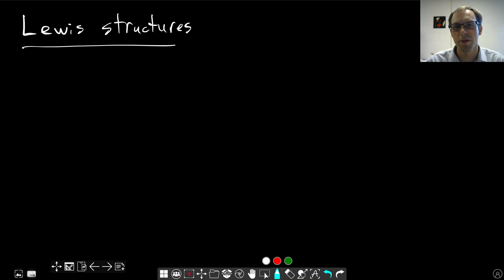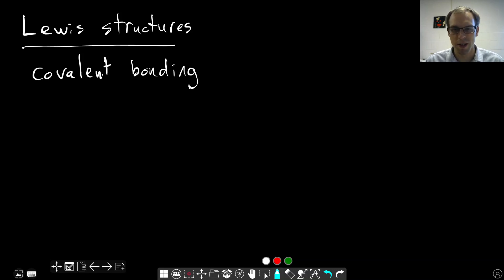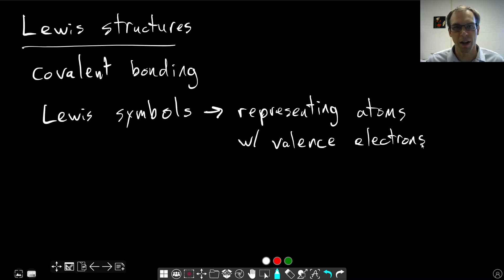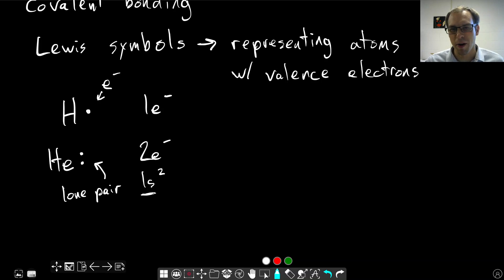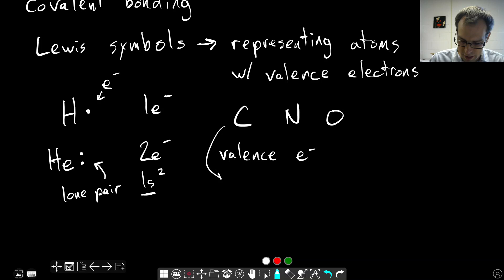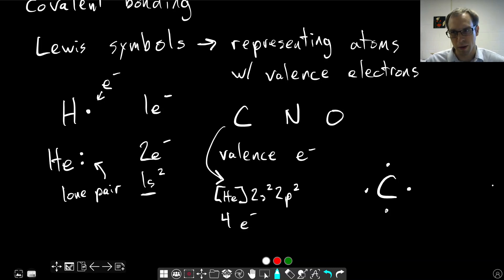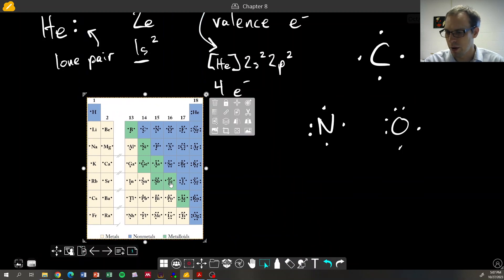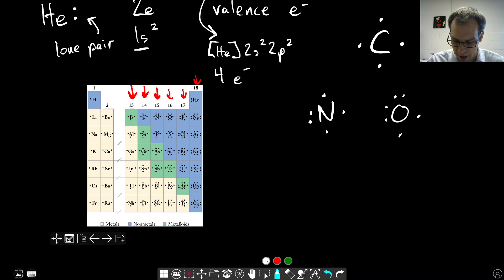Chapter 8: Lewis Symbols | CHM 103 | 100